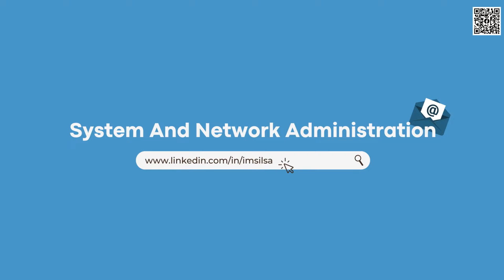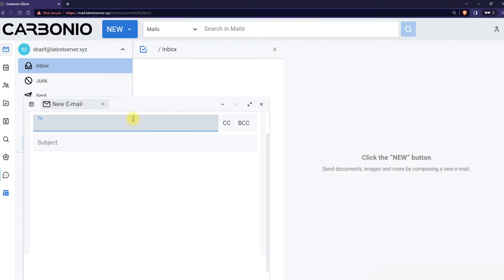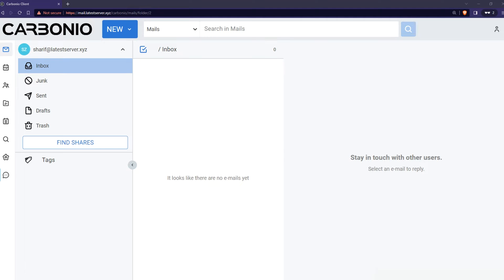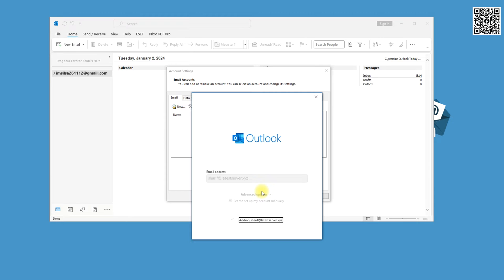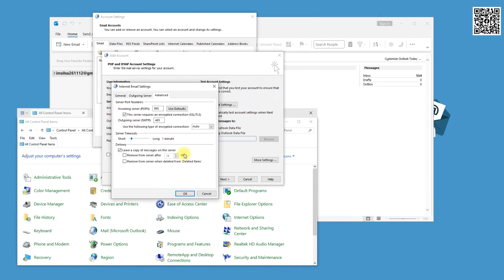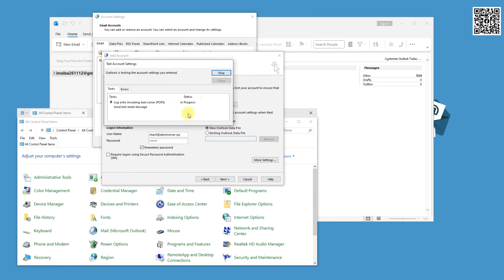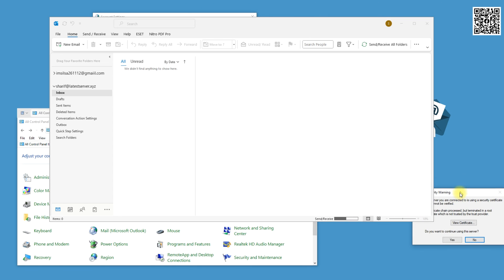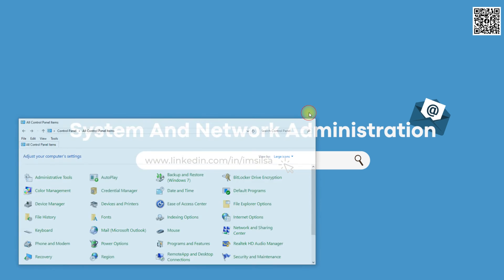Outlook Configuration | Carbonio CE | Zimbra OSE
Zimbra OSE reached EOL on 31 December 2023

Carbonio CE Features:
1. Email
2. Contacts
3. Calendar
4. Files
5. Tasks
and many more surprising things.